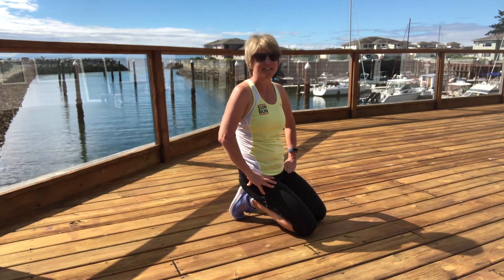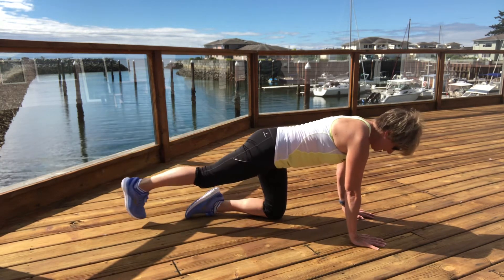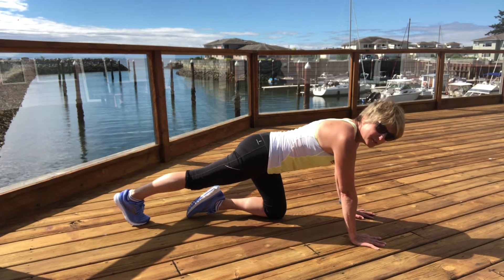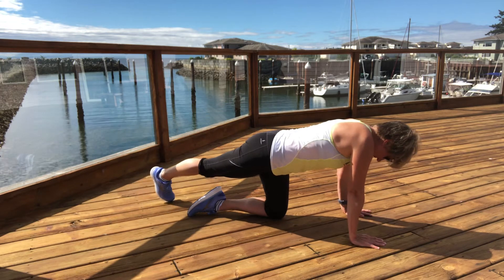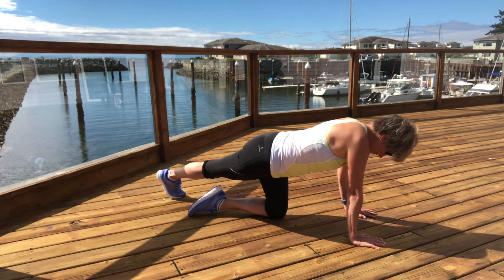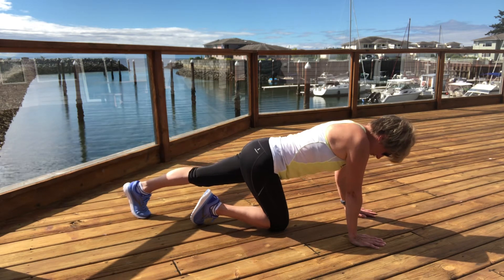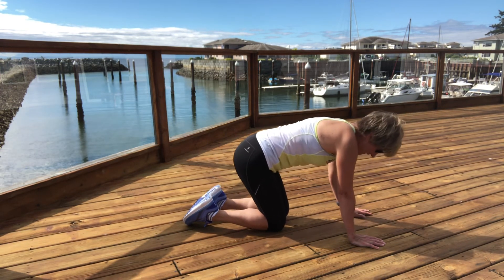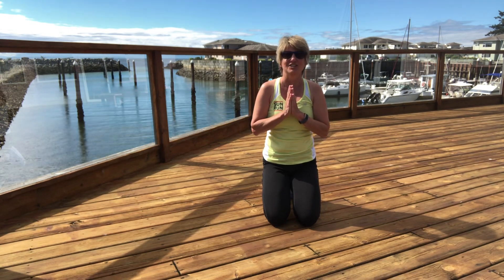Cool Down STRETCH - Lower leg and hip muscles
Complete your workout (run, hike, cycle, resistance training, any activity!) with this 3 minute cool down.
In this video we focus on stretching calf muscles and hip muscles.
Safely lower heart and breathing rate, promote flexibility, support body alignment, and get ready to feel amazing for the rest of the day!
This is the Day 10 cool down from my 8 week learn to run program "Walker to 30 Minute Runner".
Check with your physician before starting a new exercise program. Modify exercises as needed.